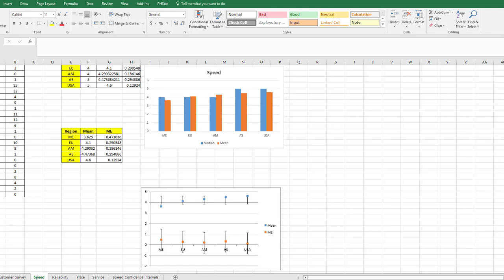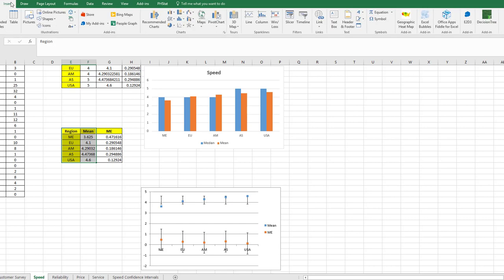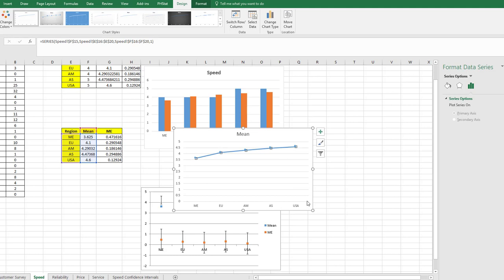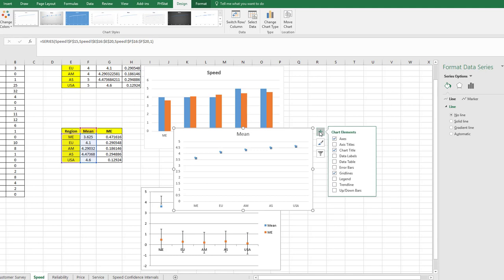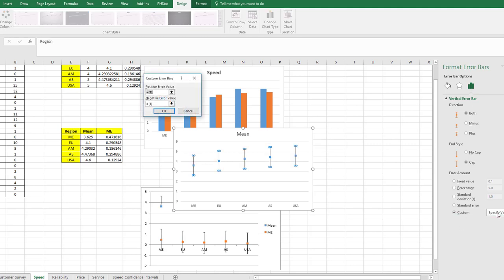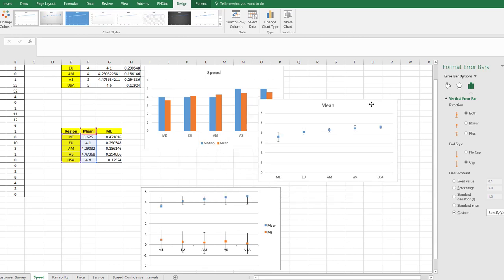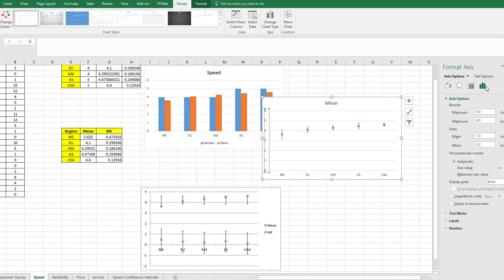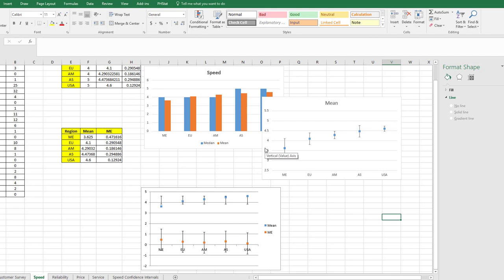Adding Confidence Intervals to Scatter Plot of Means in Excel 2016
How to use a line chart at the basis for creating a "scatter" plot with custom confidence intervals around means.